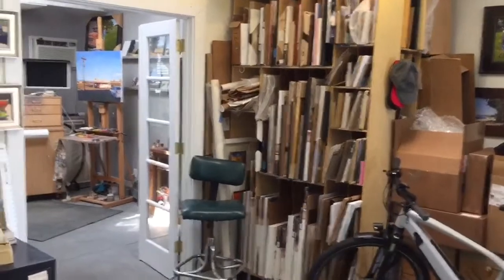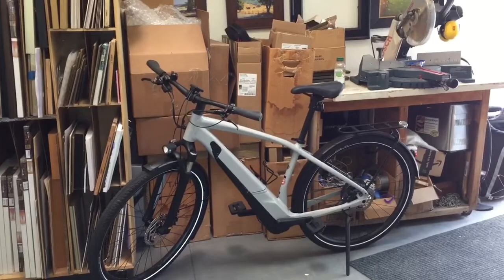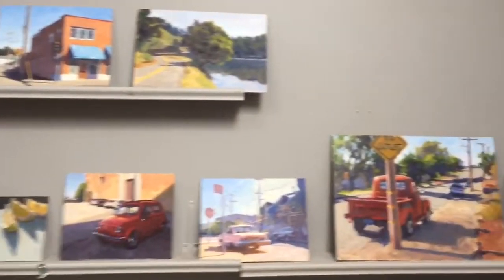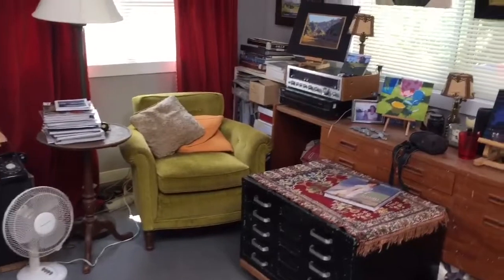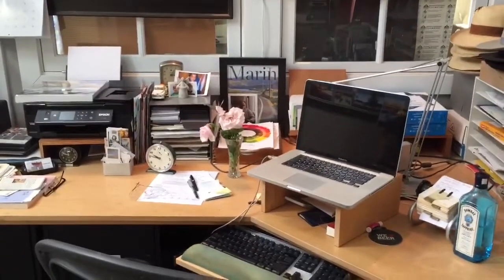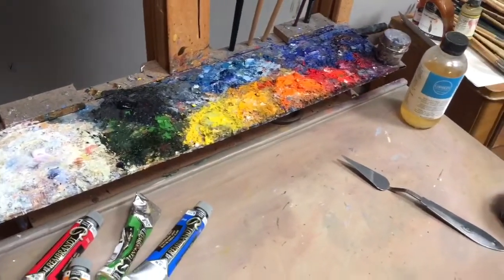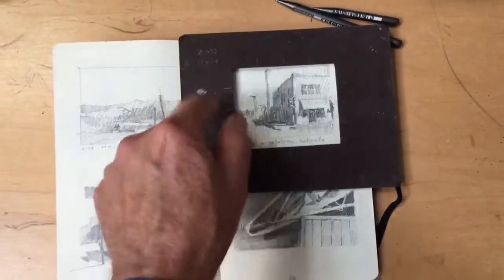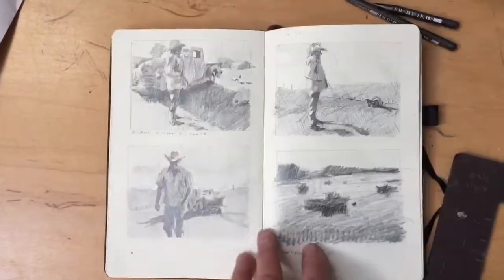Timothy Horn Artist Studio tour